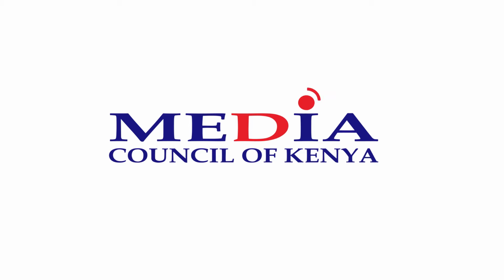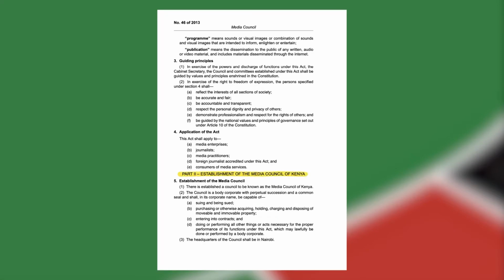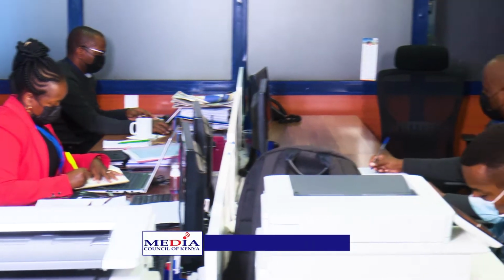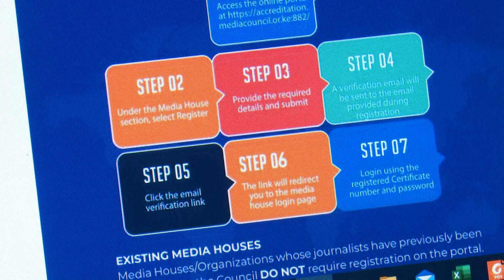MCK 5 Mins Video HD without substitles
Media Council of Kenya (MCK)
Corporate video